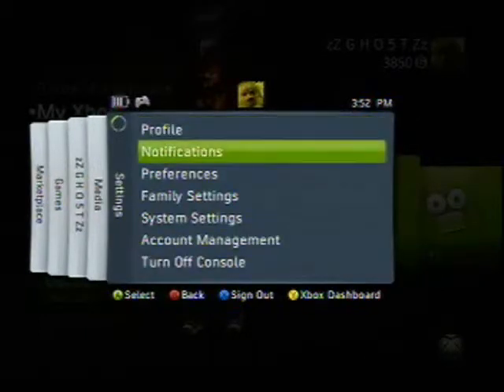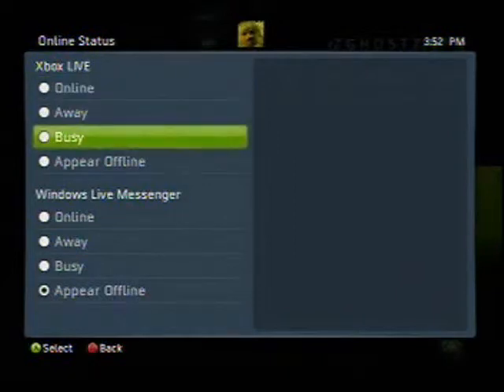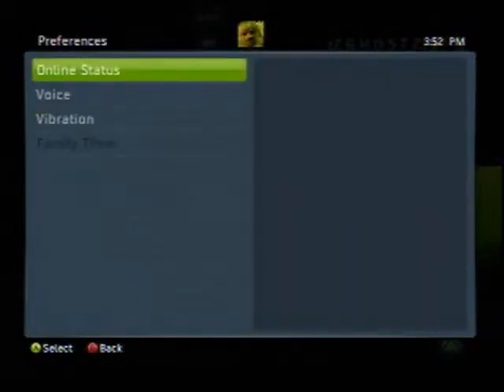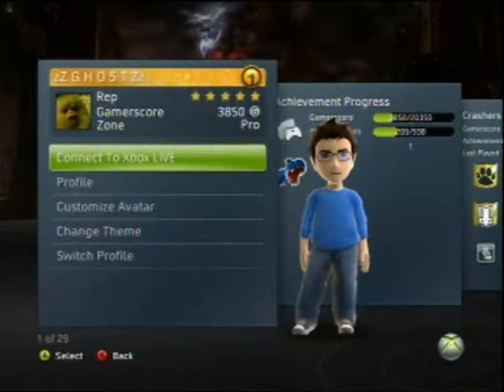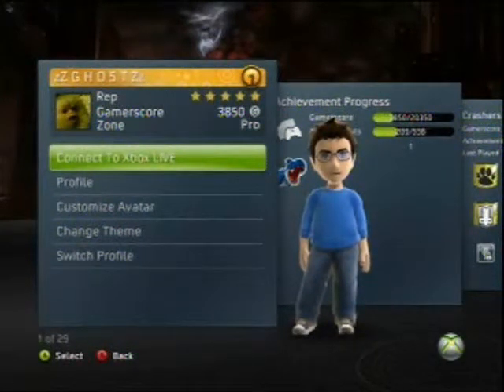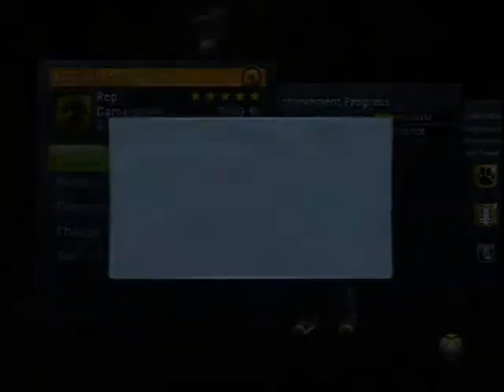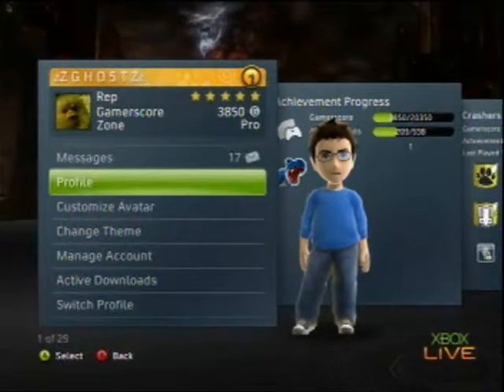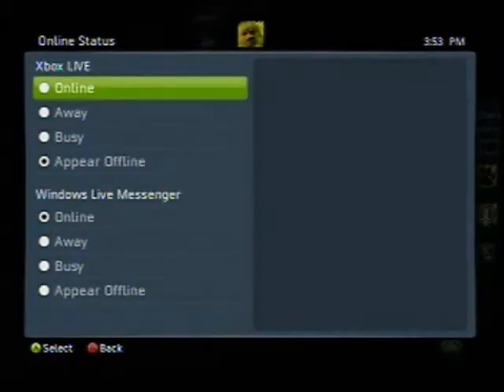how to be invisible over xbox live